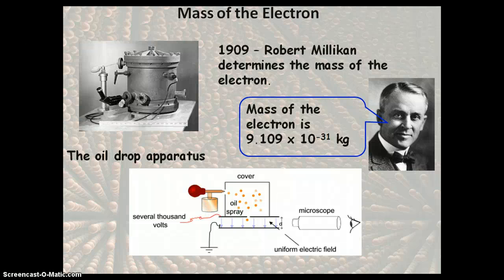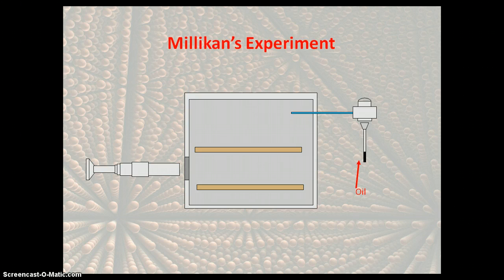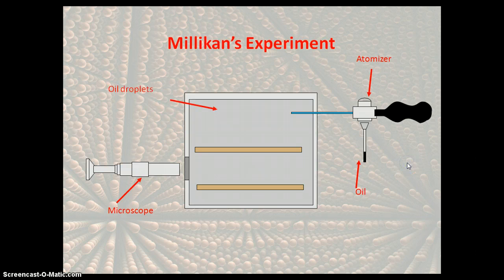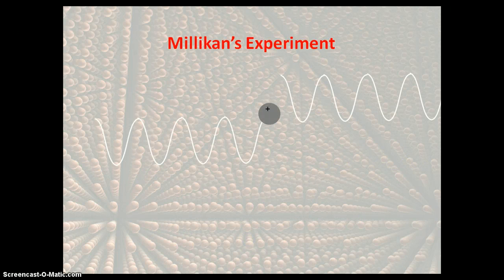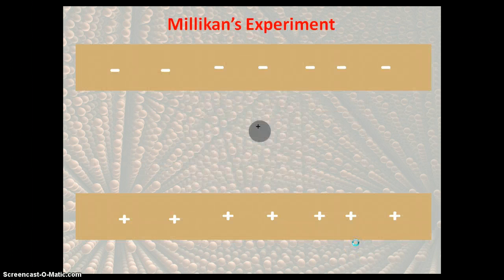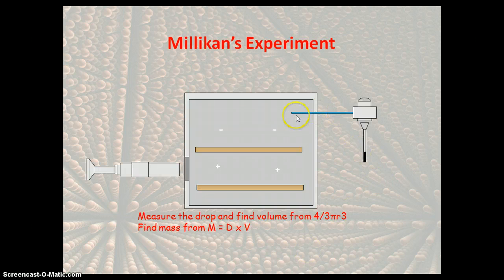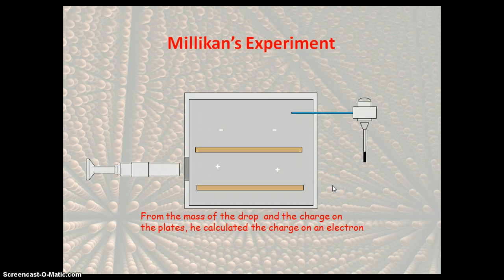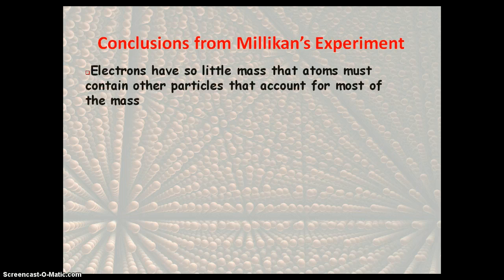millikan's experiment podcast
This podcast discusses Millikan's experiment.  --Portwood